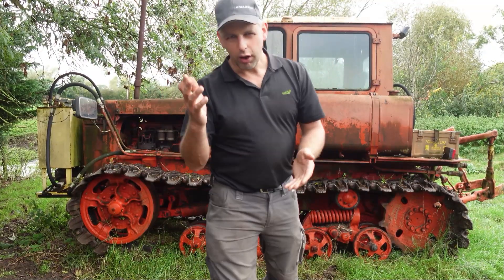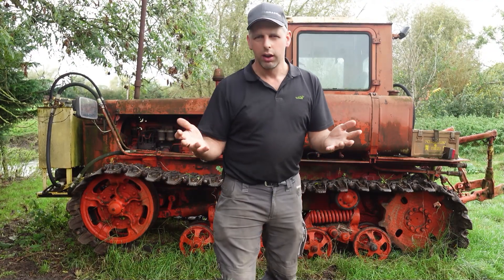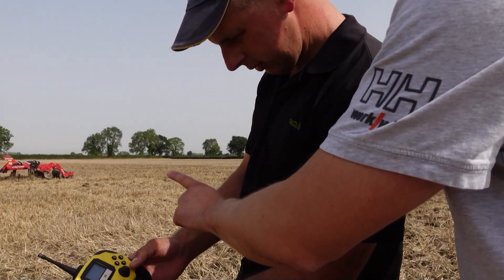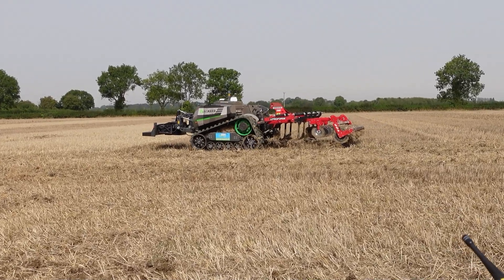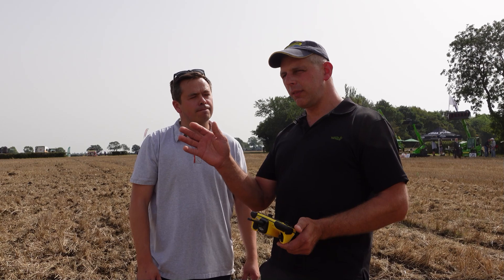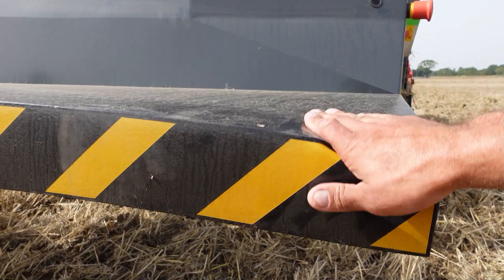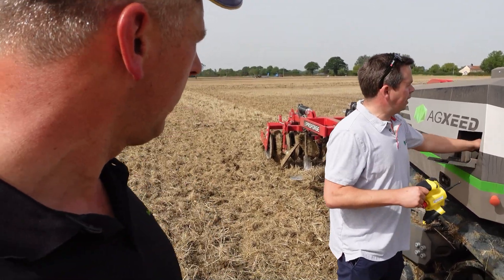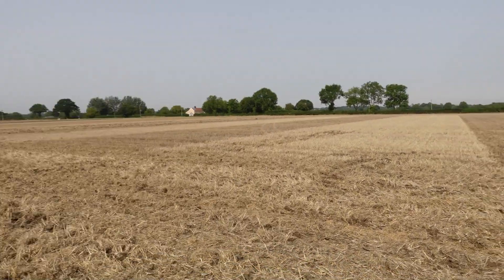THIS AUTONOMOUS TRACTOR IS THE FUTURE?? AGXEED AGBOT T2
This is the last video from the great NORMAC show. Featuring something very special. The Agxeed Agbot T2, a 160hp Twin track crawler that is completely autonomous.